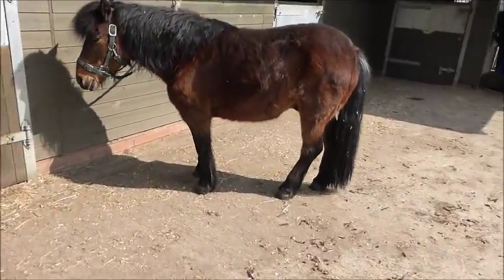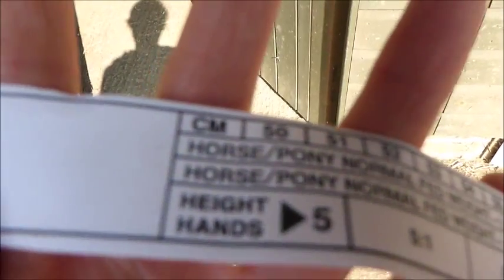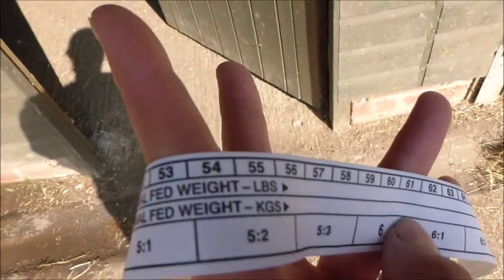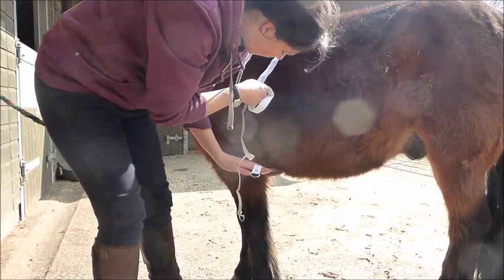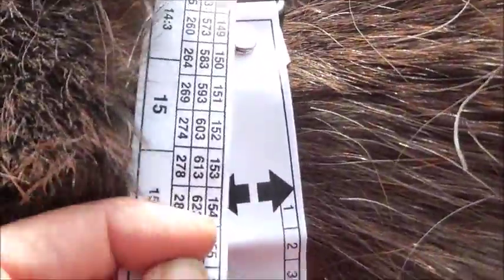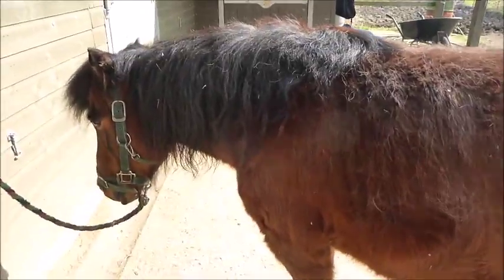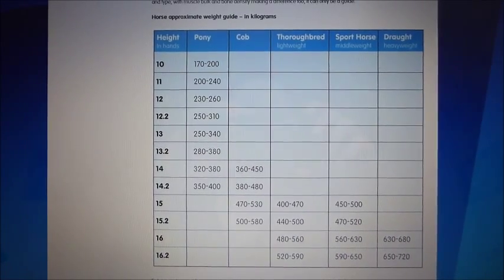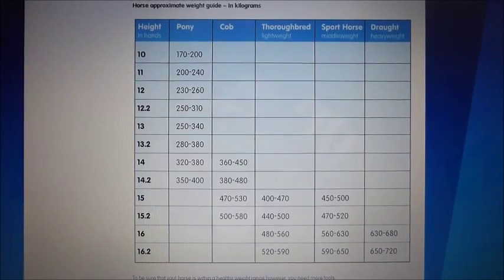How to ....... Use a Weigh Tape!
Shires Weigh Tape from my local tack shop.